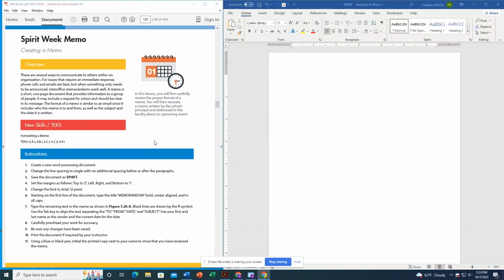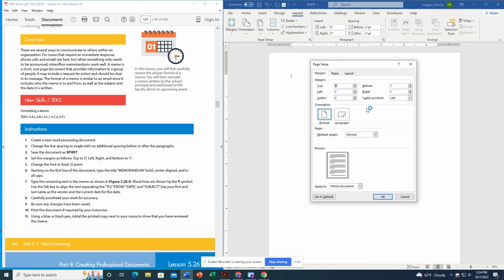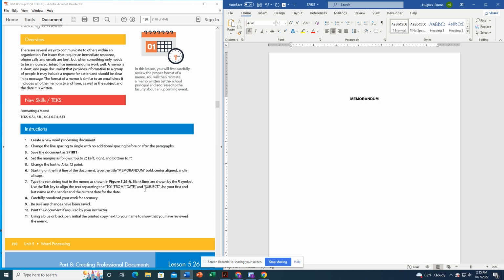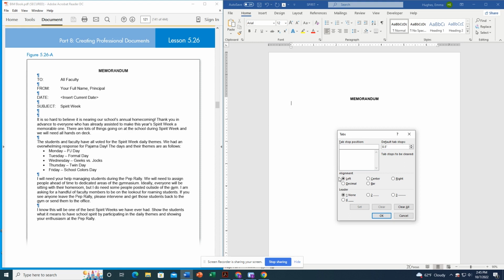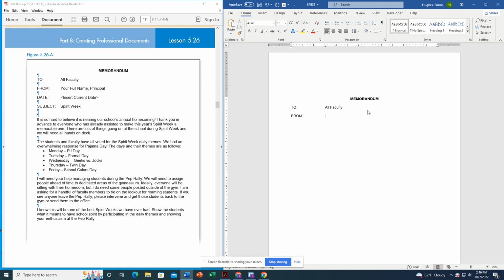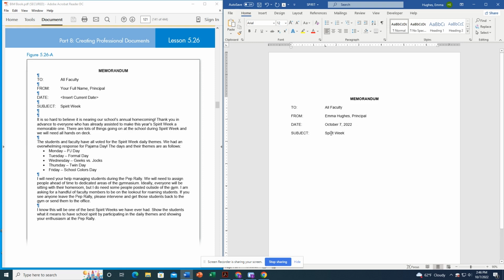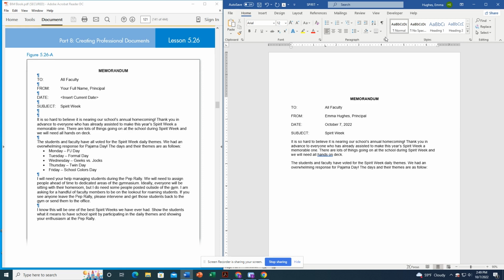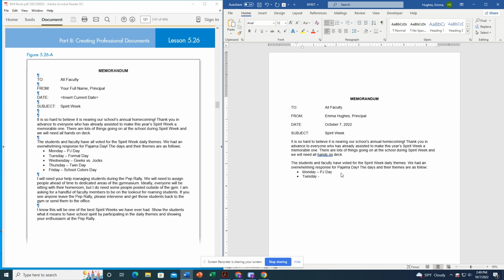Word 26- Spirit